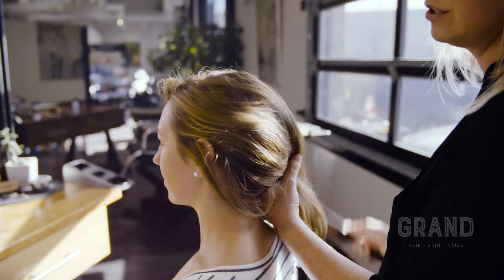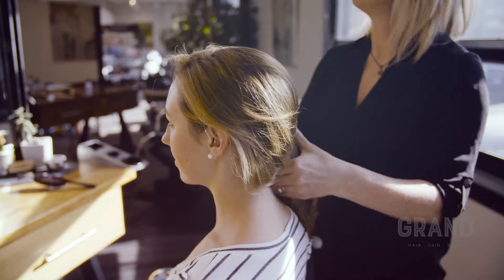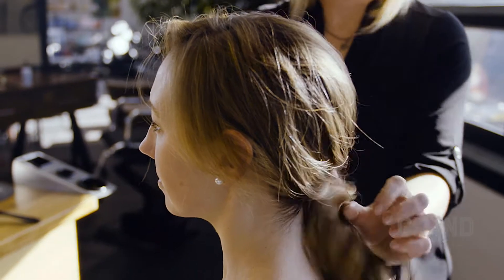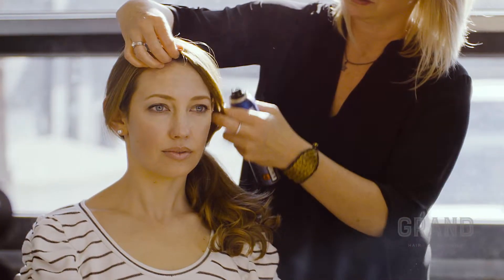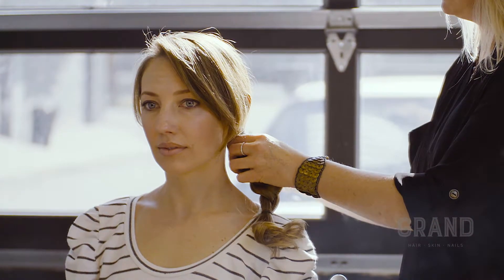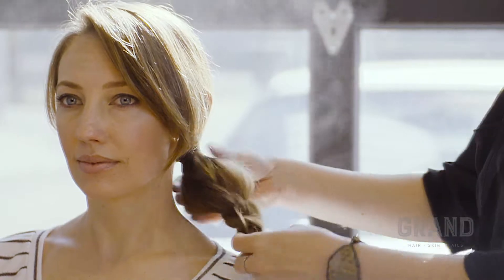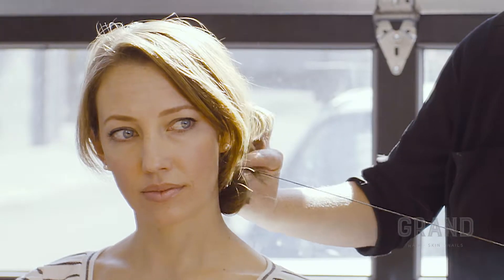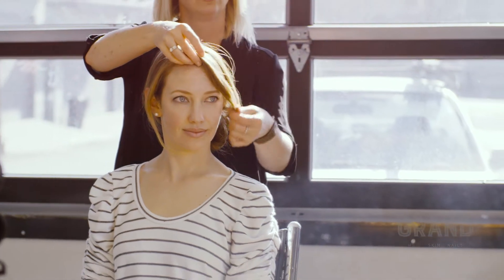Braided Updo with Hairsewing Tutorial - Grand Salon, Denver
Our jet-setting model Meagan is one of those women who move effortlessly between the Red Carpet with husband, Red Rocks with friends and Red Robin with her young children (yes...all in the same day).  She's an inspiration and worthy of a hairstyle that's up to the disparate demands of her active lifestyle.

Introducing the Braided Updo.  In our latest tutorial video, Grand's owner Shelly Rewinkle (herself, a master of work & play & family) demonstrates a hairsewing-anchor technique and the versatility of this elegantly-casual and casually-elegant updo.

Thanks:
Cinematography: Luke Askekson
Editing: Jace Perrodin